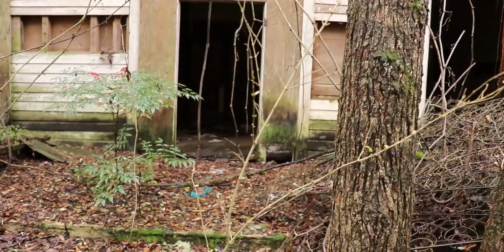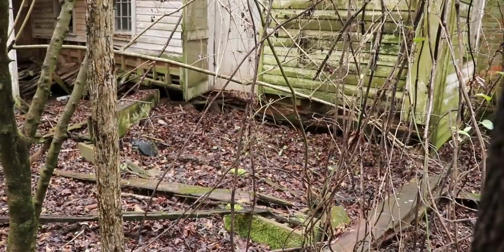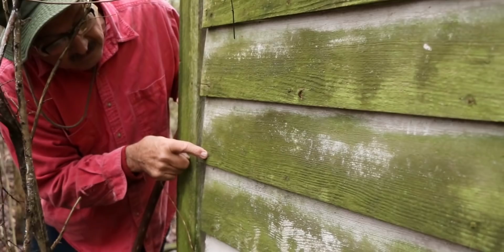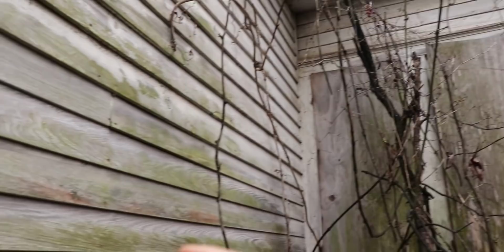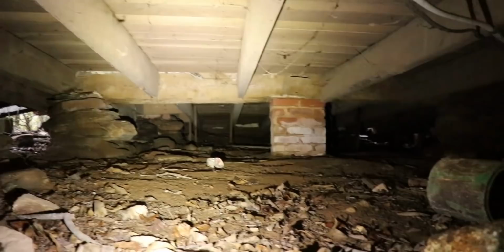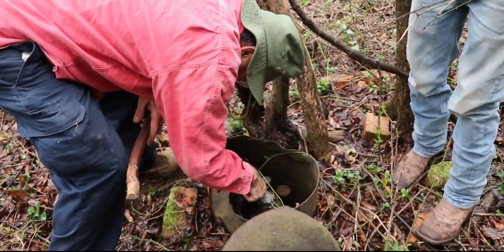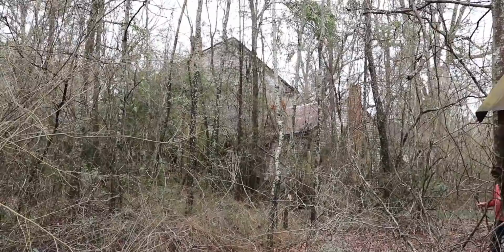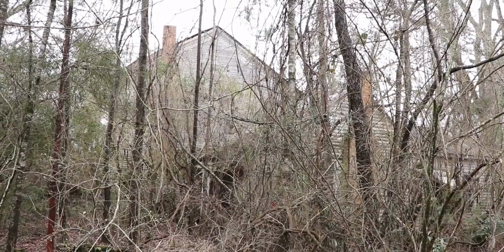ABANDONED PLANTATION HOUSE Found In Georgia (190 Years Old!!)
Robert and The Other Robert and Cody get permission to explore a 190 year old house hidden down the back roads of Georgia...